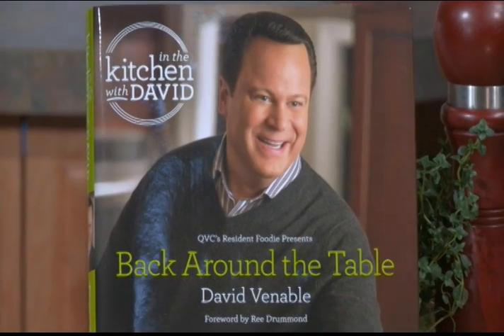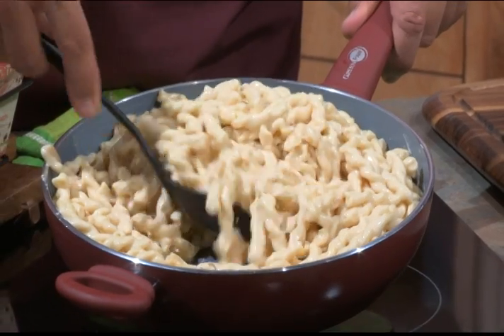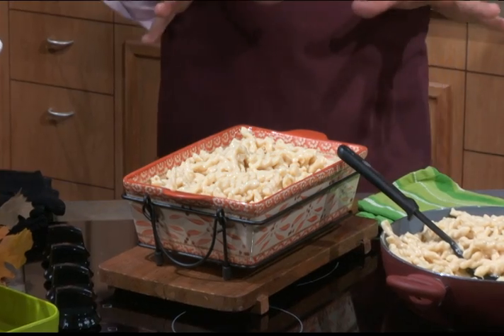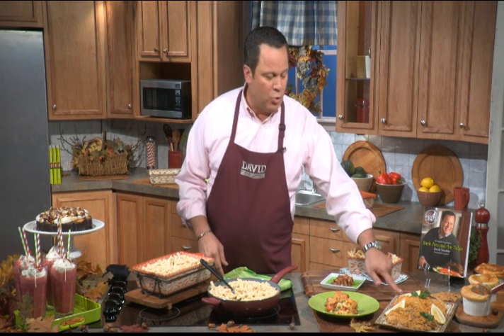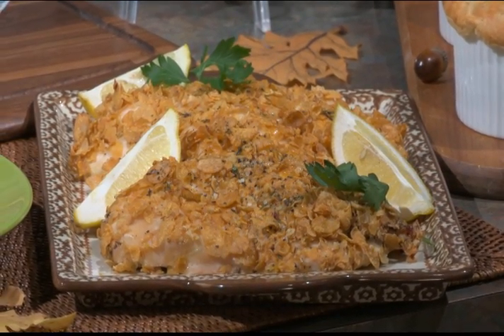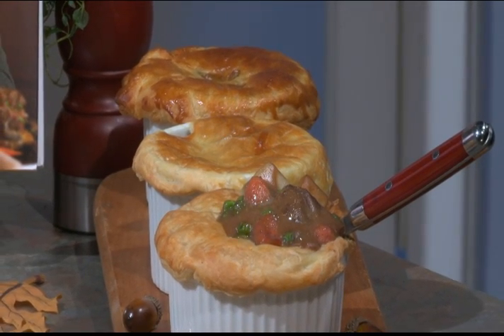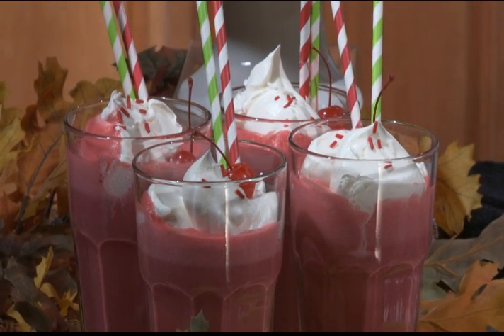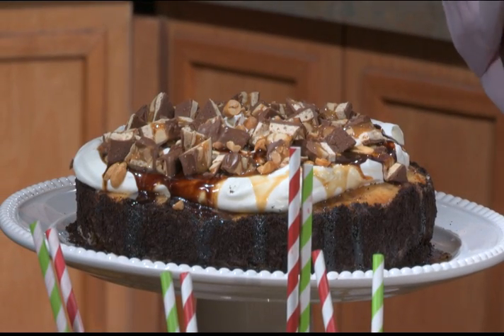Back Around the Table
The weather is just a little chillier. The leaves are turning, and it’s almost time to turn back those clocks. You know what other time it is? COMFORT FOOD TIME!